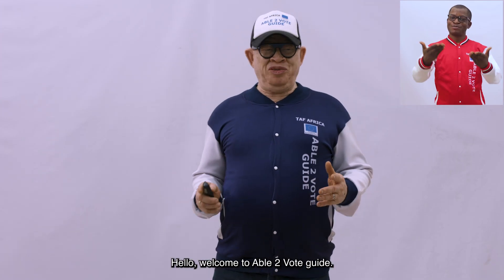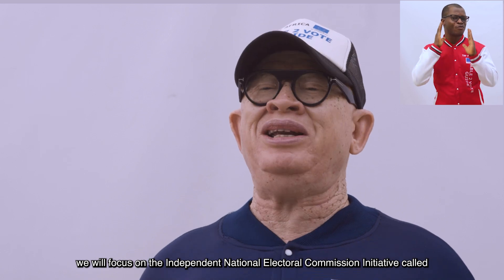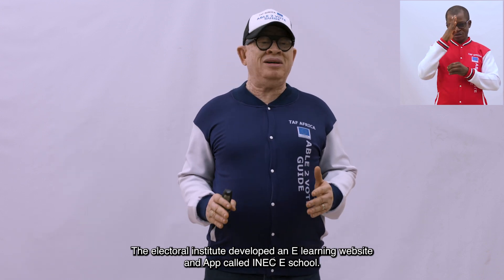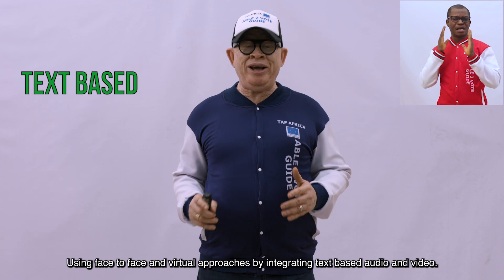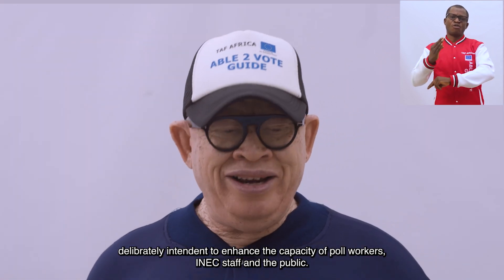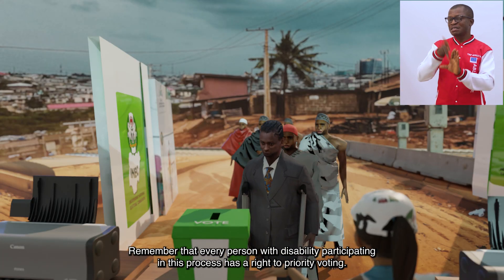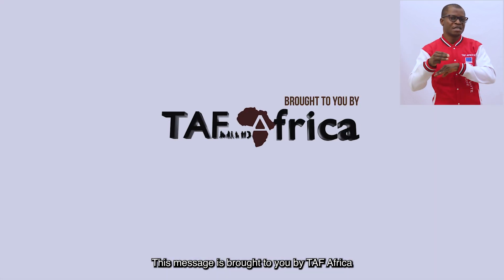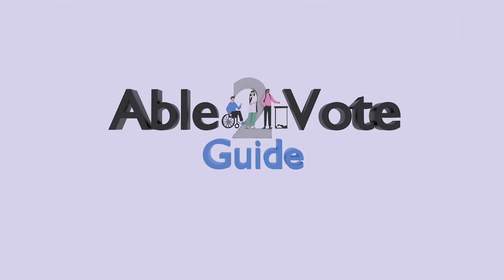INEC E SCHOOL